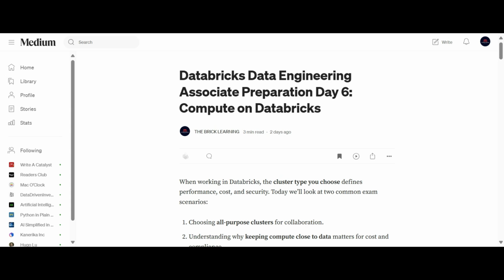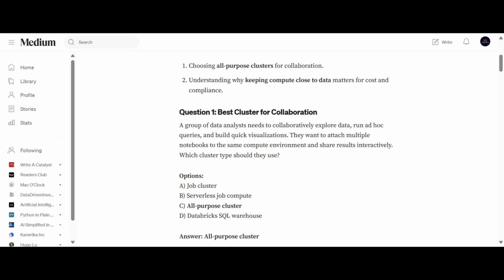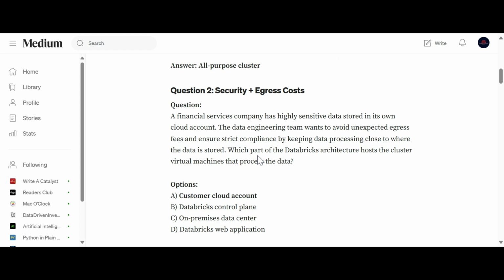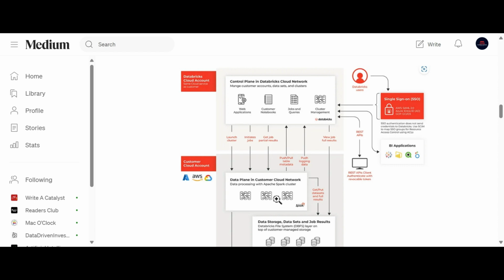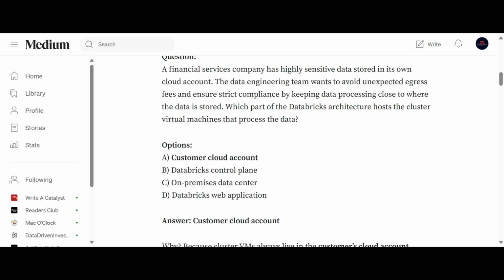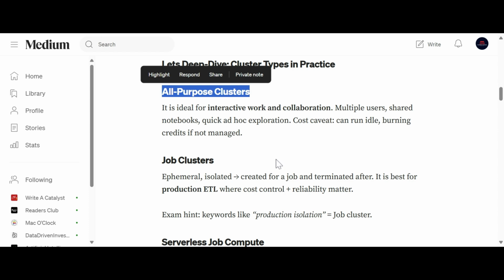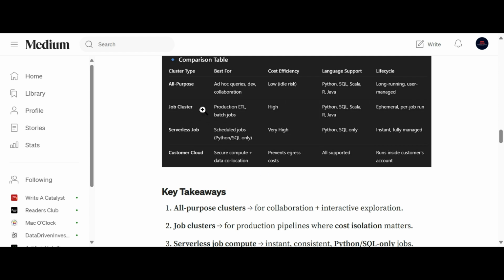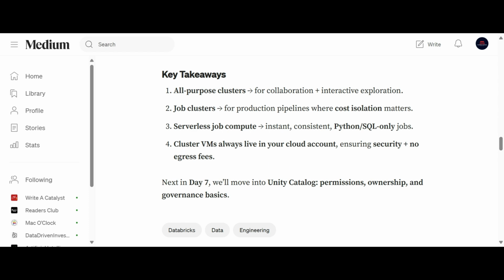Databricks DE Associate Day 6: Compute on Databricks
Databricks Data Engineering Associate Preparation Day 6: Compute on Databricks